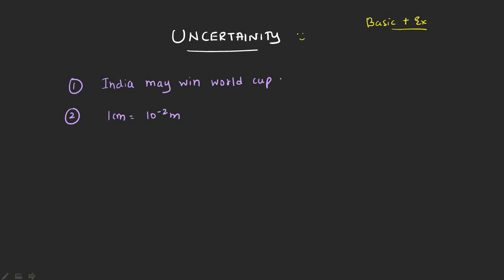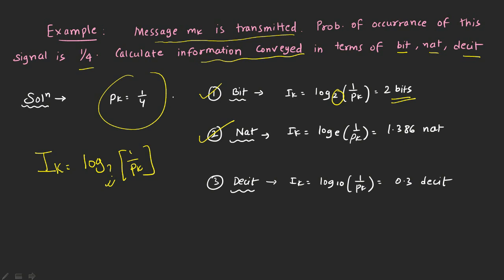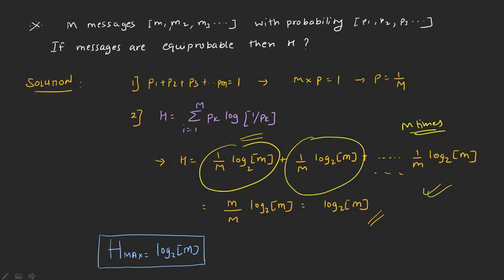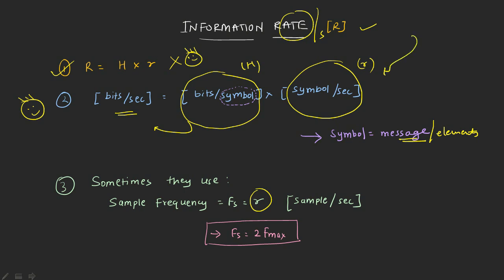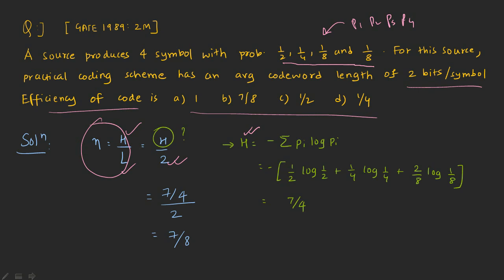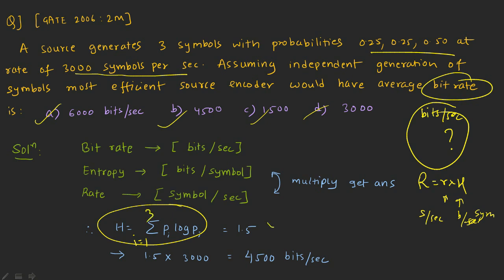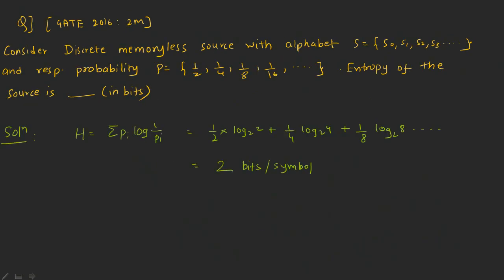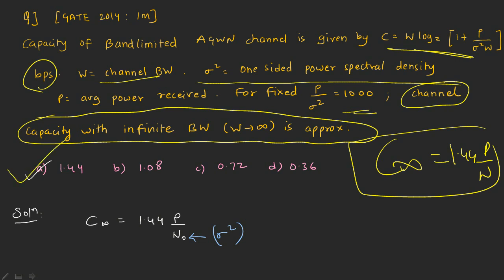INFORMATION THEORY| Digital communication